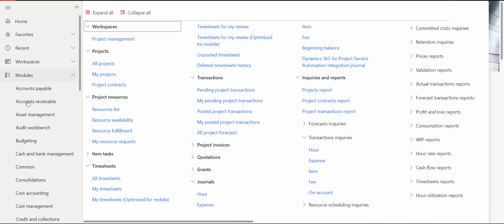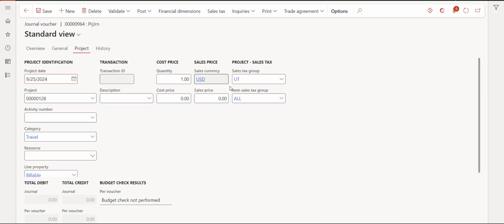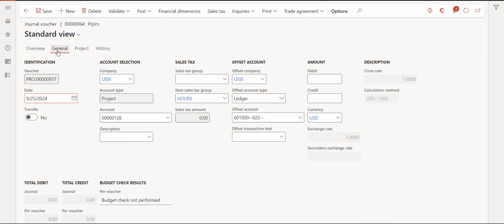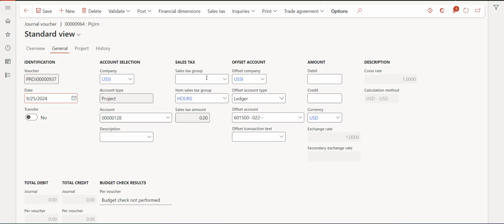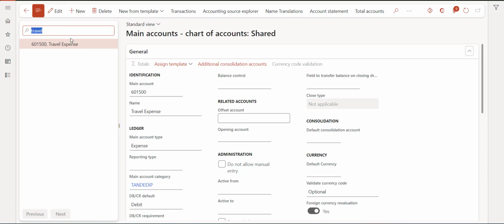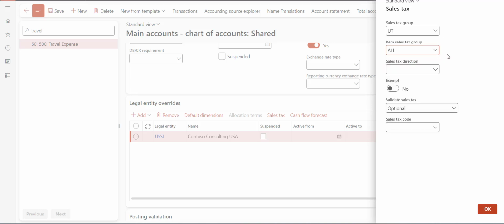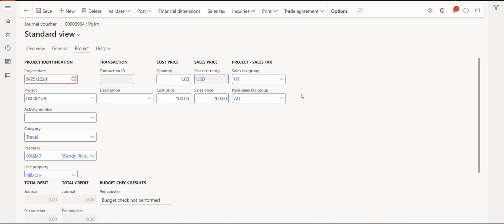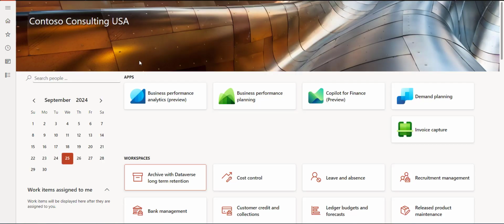Default Project Sales Tax For Cost Or Revenue | Microsoft Dynamics 365 F&O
,Topics: Default Project Sales Tax For Cost Or Revenue | Default Sales Tax | Microsoft Dynamics 365 F&O
we explain how to default the sales tax group for both cost and revenue on project expense transactions in Dynamics 365 Finance and Operations (D365 FO). While users are familiar with how tax values default for revenue calculations, we dive deeper into how tax values for cost are handled. Discover where tax information—such as sales tax group and item sales tax group—gets defaulted in project expense transactions.

 What You’ll Learn in This Video:
 What is Default Project Sales Tax?
 How sales tax applies to costs vs. revenue in projects
 Setting up default sales tax codes in Dynamics 365 F&O
 How sales tax calculations work for projects
 Best practices to ensure compliance and accuracy

Timestamps:
00:00 Introduction
00:05 Understanding Cost & Revenue Sales Tax
02:09 Default Sales Tax Group in Projects
03:42 Expense Journal Creation & Sales Tax Group Assignment
04:59 Item Sales Tax Group & Default Settings
05:51 GL Parameters & Default Configuration
07:02 Defining Sales Tax Group at GL Account Level
08:41 Testing Sales Tax Group Changes in Expense Journal
09:45 Sales Tax Calculation & Posting in Project Expense
10:56 Summary & Conclusion

Transcript: